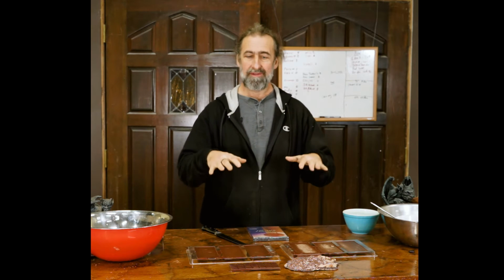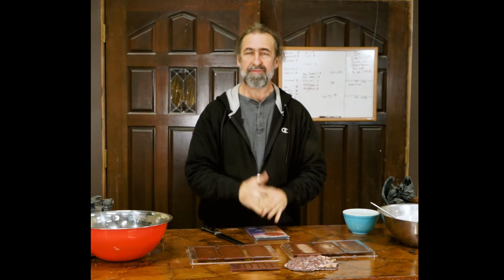12 Tempering philosophy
Is your Bloomed Chocolate Ruined? Find out!
The basics of tempering chocolate, along with the Alchemist's philosophy on tempering.  When making chocolate, tempering is necessary to make chocolate stable, glossy, and snappy.  Plus it tastes better when properly tempered.